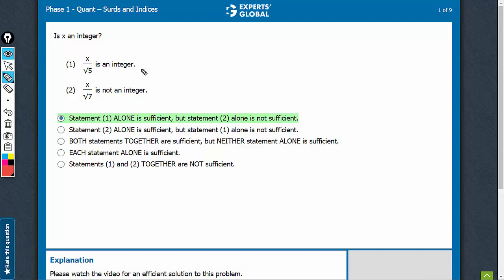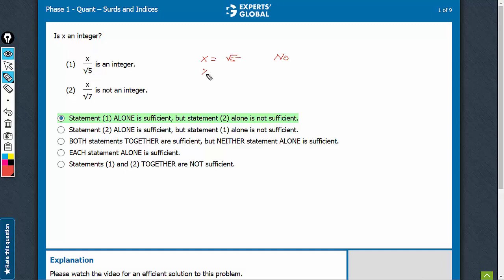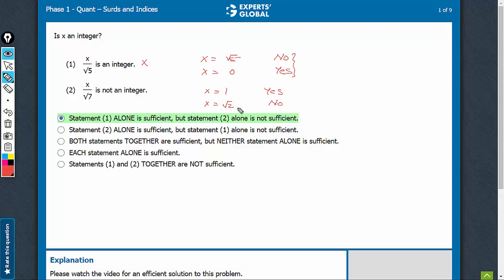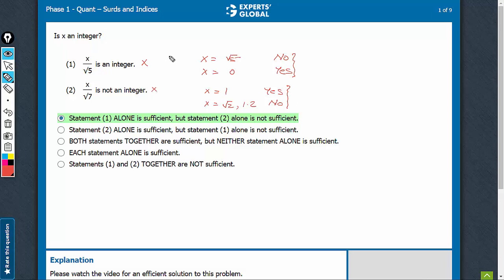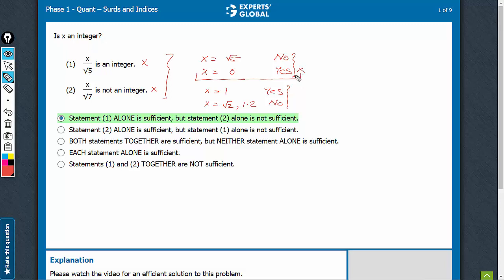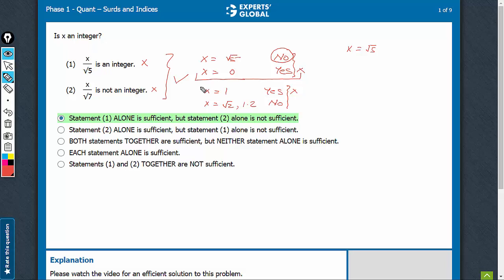Is x an integer? x ÷ √5 is an integer. x ÷ √7 is not an integer. | 7423 | Experts' Global GMAT Prep